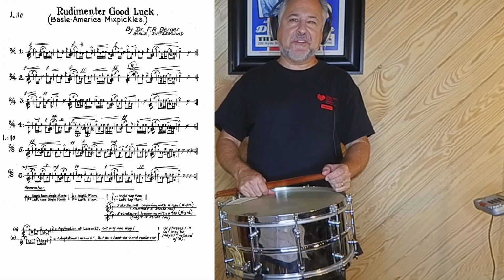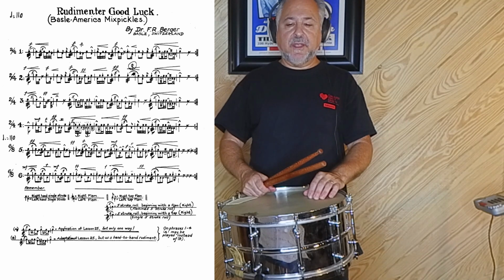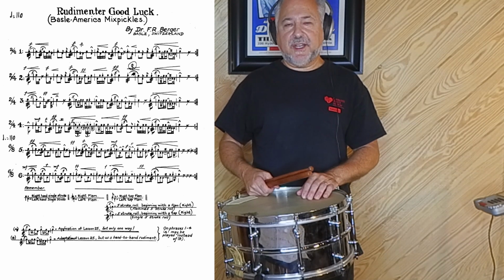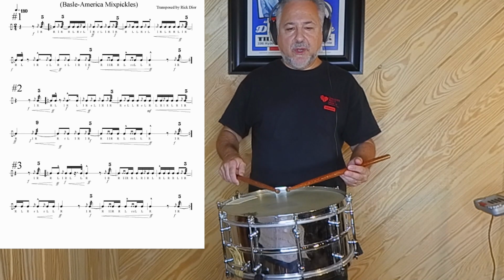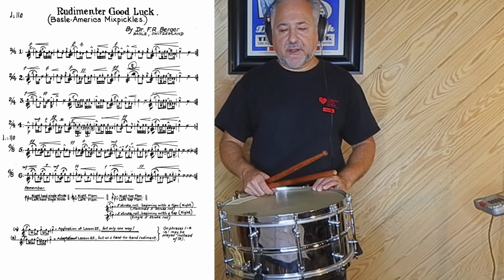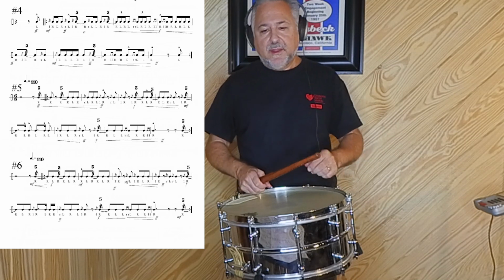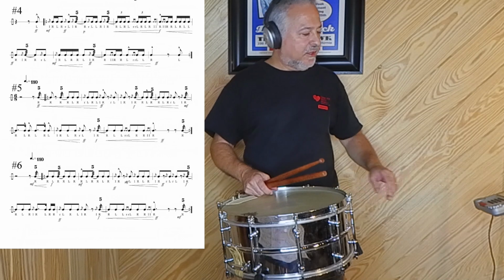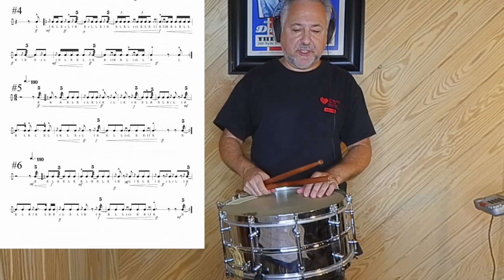N.A.R.D. Page 59, Solo 136, Rudimenter Good Luck (Basle-America Mixpickles)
Here is page 59 from The N.A.R.D. book. The solo on this page is
Rudimenter Good Luck (Basle-America Mixpickles) by Dr. F.R.Berger
N.A.R.D., which stands for National Association of Rudimental Drummers is a collection of rudimental snare drum solos by many authors. It is a great beginning or intermediate book that works very well for teaching rudimental styles, sticking's and techniques. The drum I am using is a 1920's Ludwig nickel over brass 14 x 6.5" drum with gut snares. The sticks are 72 gram Leopardwood and are of my own making.